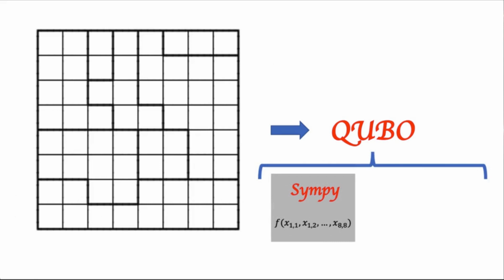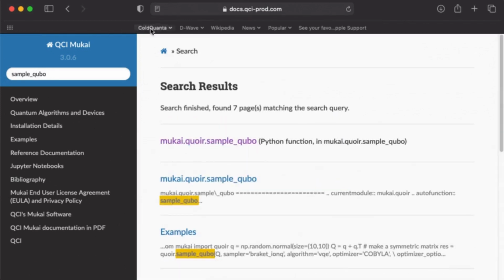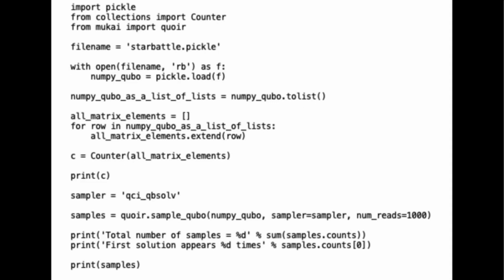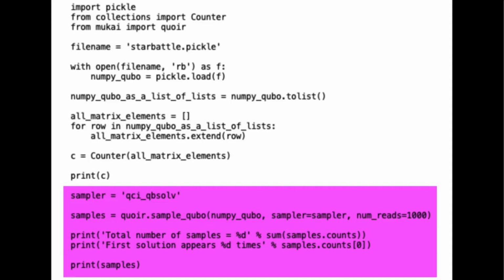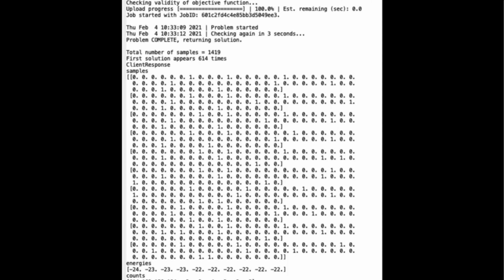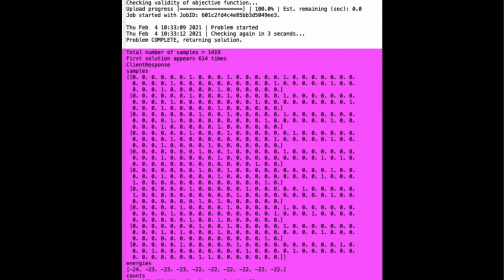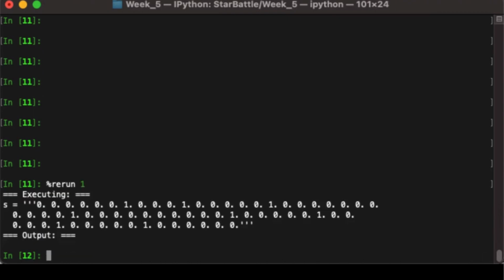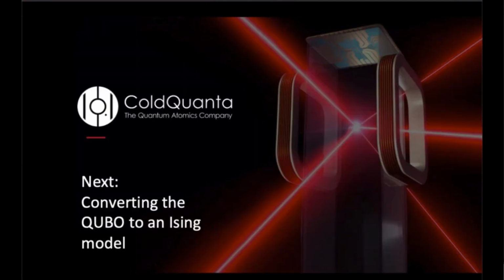Week 5: 3 Minutes of Quantum Computing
ColdQuanta's Director of Quantum Applications Denny Dahl uses the Mukai package (since renamed to Qatalyst) from QCI to find solutions to the StarBattle QUBO.